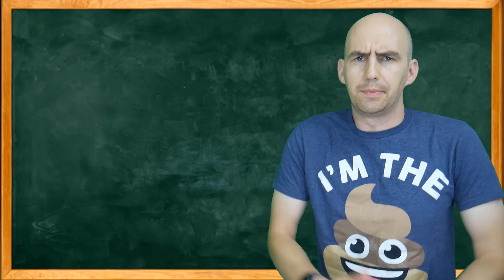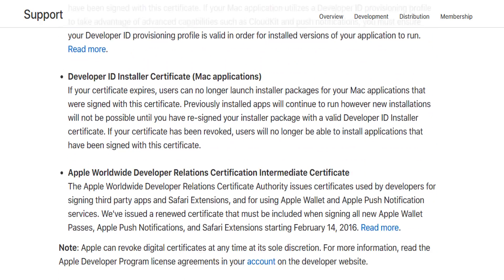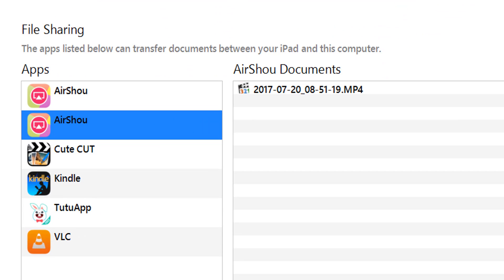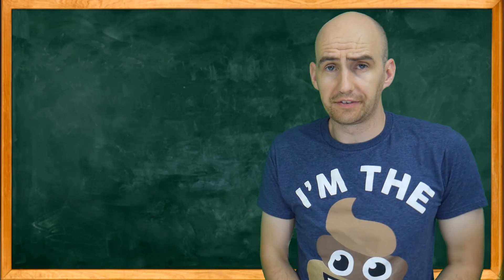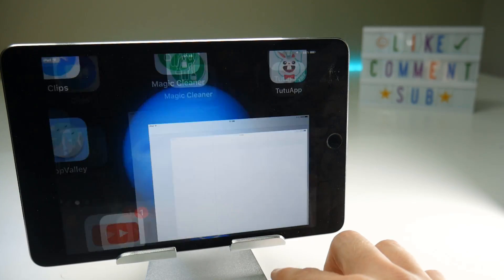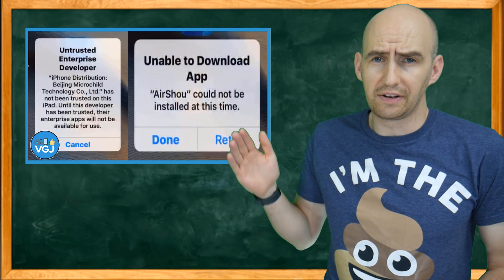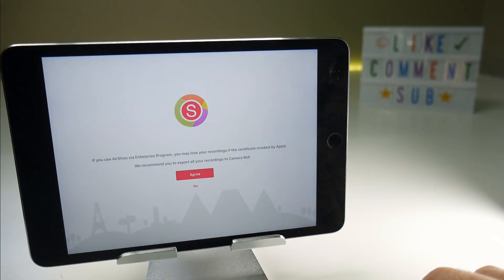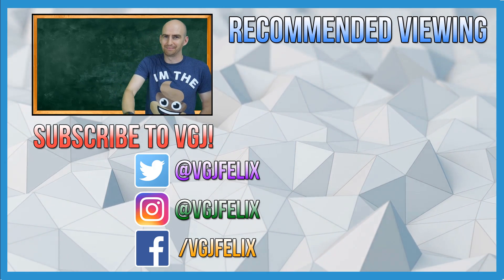AppValley, Airshou, Everycord has Stopped Working: Revoked Apple Certificates Explained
You're most likely here because you've just told me that AppValley is down, or a certificate has been revoked or you can't download an app from a site I have suggested. Welcome to the world of revoked iOS apps.

This video will explain (to the best of my knowledge) how Apple certificates work for applications you have downloaded from outside the app store. What are they used for, why do they go down, what can I do, is it safe to download these apps.